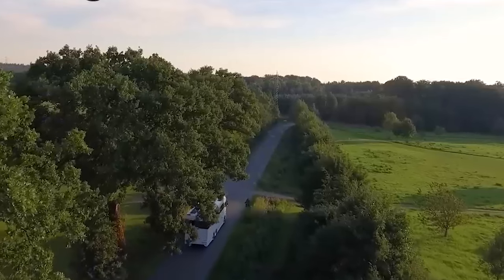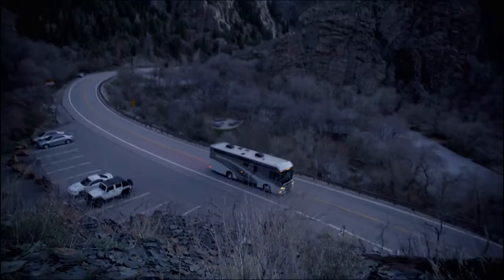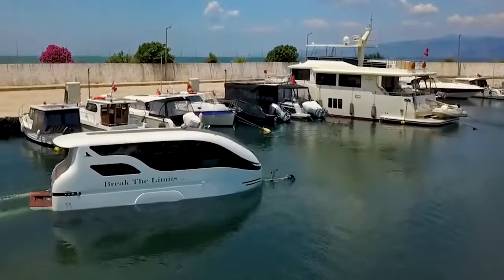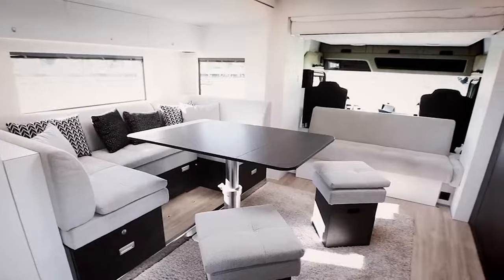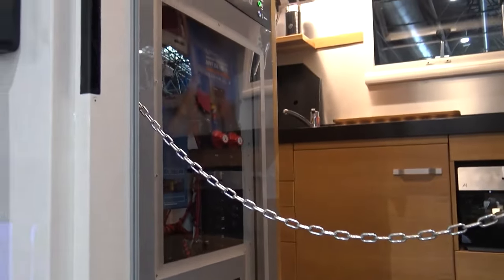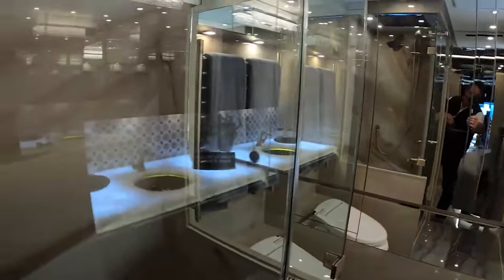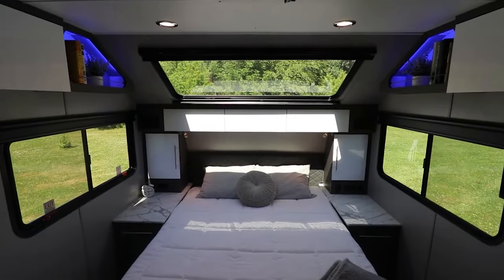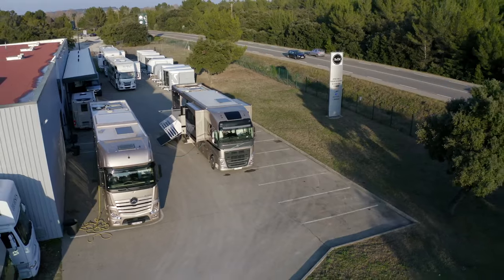Most Luxurious Travel Trailers In The World You Didn't Know About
In the realm of recreational vehicles, where comfort meets the open road, a new echelon of luxury has emerged. Thee are not your ordinary campers or Rv, they are opulent abodes on wheels, meticulously crafted to redefine the meaning of travel.

Variomobile Signature 1200:
First on our journey is the Variomobile Signature 1200, a German marvel that epitomizes sophistication. Created by Variomobile, a renowned German manufacturer specializing in custom-built motorhomes, the Signature 1200 is a flagship model revered for its opulent features and expansive interior.
A spacious living area that rivals the comfort of a high-end hotel suite. A well-equipped kitchen that beckons culinary adventures. A bathroom adorned with modern amenities, including a shower, ensuring a refreshing oasis on the go. And, to complete the experience, a separate bedroom cocooned in luxury, offering a tranquil retreat after a day of exploration.
What sets the Signature 1200 apart is not just its luxurious interior but also its versatility. Beyond its lavish features, this motorhome possesses a unique capability – the ability to store a car, such as the prestigious Mercedes AMG.

About Luxury Rv Explorers
🎥 Luxury RV Explorers produces high-quality content, follows YouTube guidelines, and provides responsible news reporting. We hope to educate as many people as possible through this channel
🎨 Written, voiced and produced by Luxury RV Explorers

2. The videos are transformative in nature